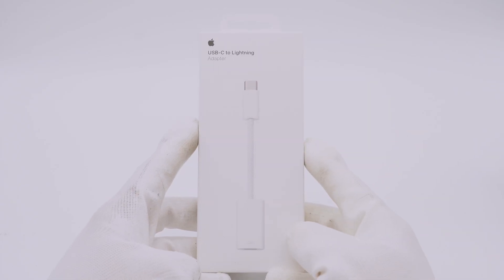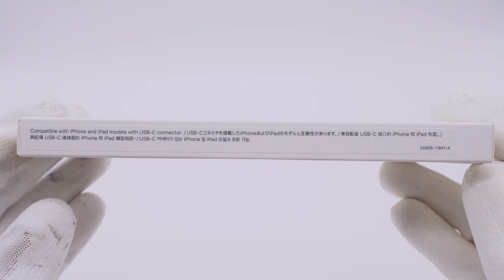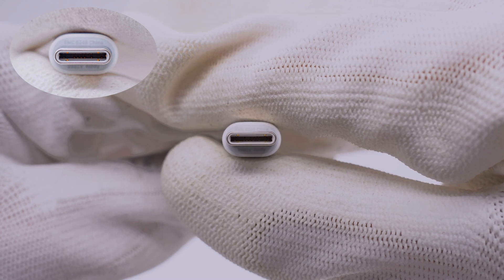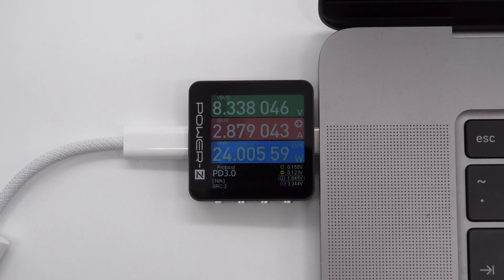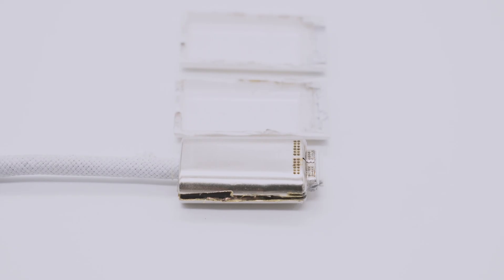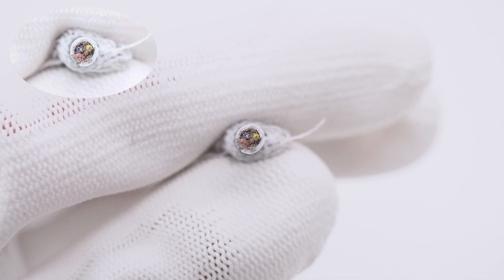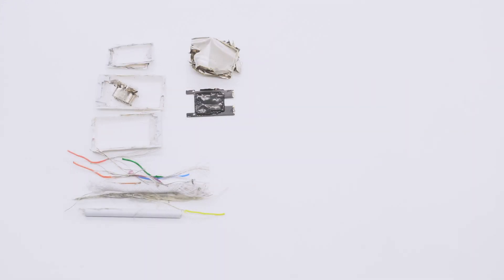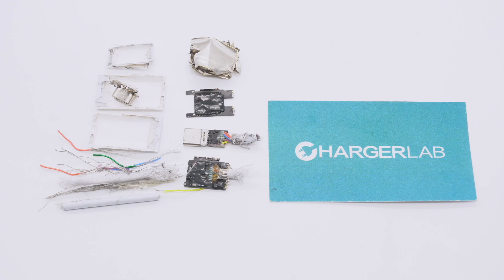Teardown of Apple USB-C to Lightning Adapter (For iPhone & Accessories)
Introduction
After the release of the iPhone 15 series, Apple prepared a USB-C to Lightning adapter for old users. Just like when the iPhone 5 switched to Lightning.
ChargerLAB got this adapter immediately. Next, we will take a look at its build quality.

Chapter
0:00 Intro
1:34 USB-C Connector
2:01 Lightning Connector
2:32 Cable
3:04 Summary